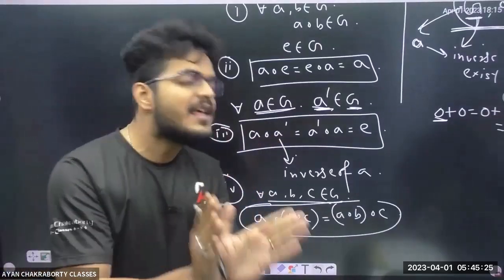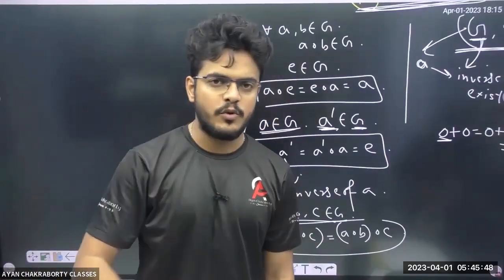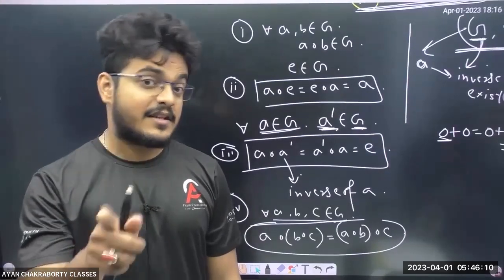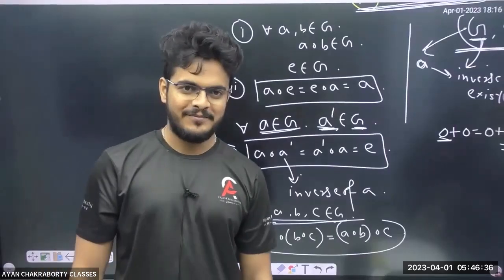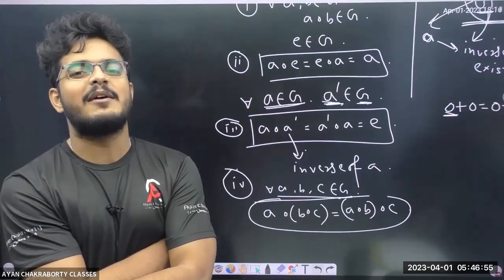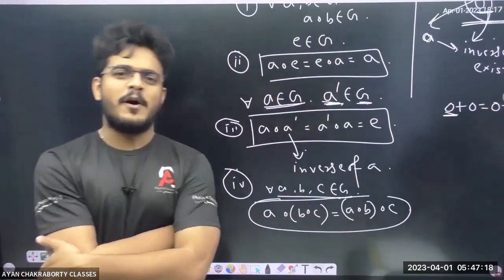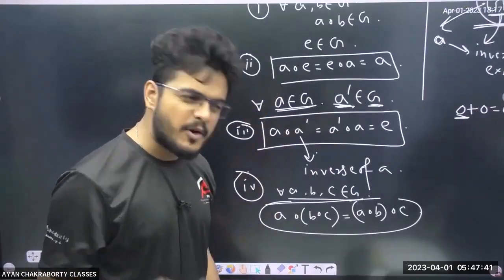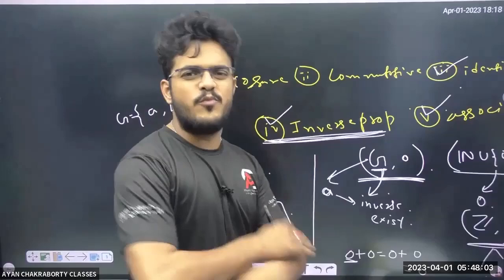COLLEGE E BONDHUDER GROUP GULO KI ADEO GROUP????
In this video, we'll be discussing the Group Theory Motivation. Group theory is an essential tool in understanding motivation and how it works. We'll discuss the concepts and how they apply to everyday life.

If you're looking for tips on how to motivate yourself, then this video is for you! We'll be discussing the theory behind motivation and how to apply it to your life. By the end of this video, you'll have a better understanding of how group theory works and how it can help you to achieve your goals.

All University first semester to 6 th semester math Hons..
for offline and online classes contact
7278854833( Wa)